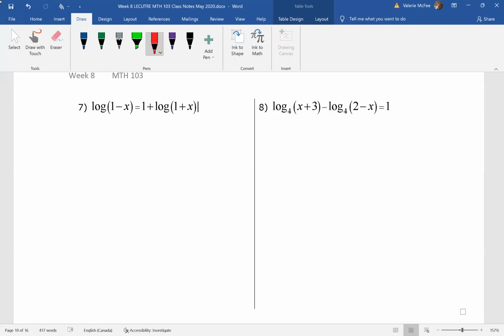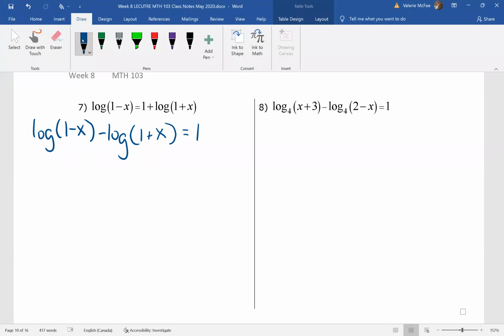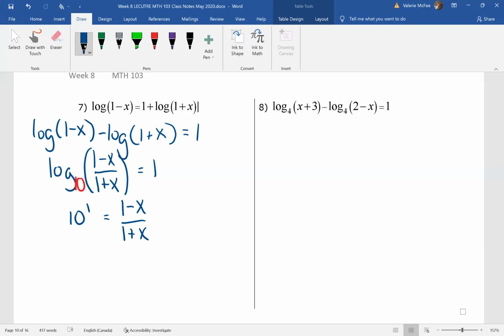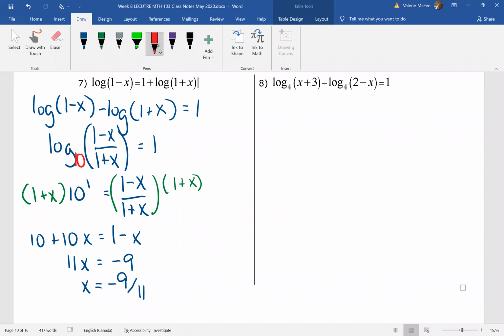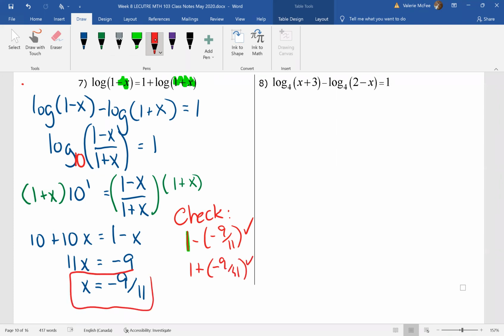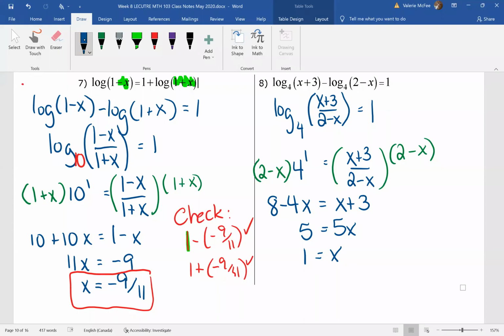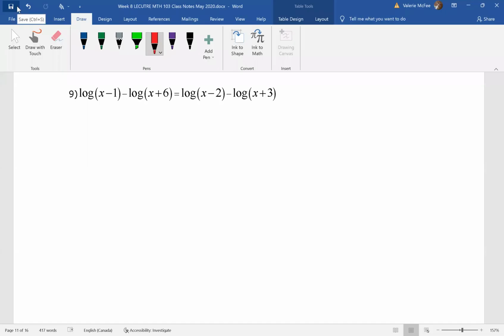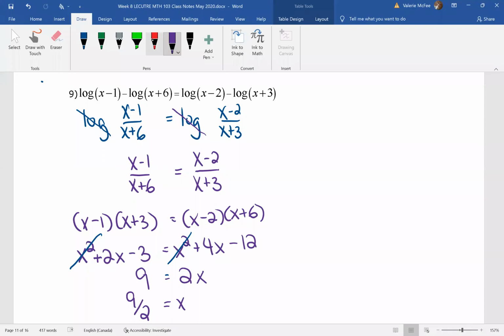8K Solving Log Equations 3